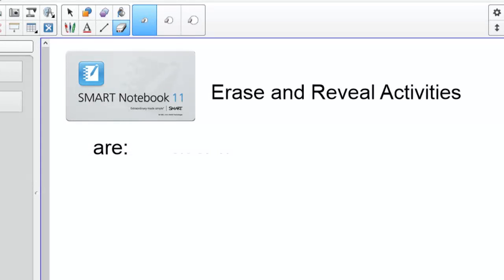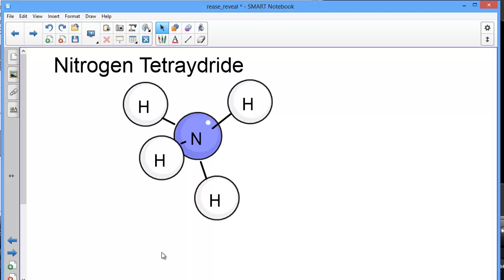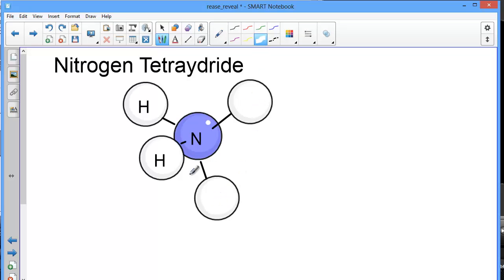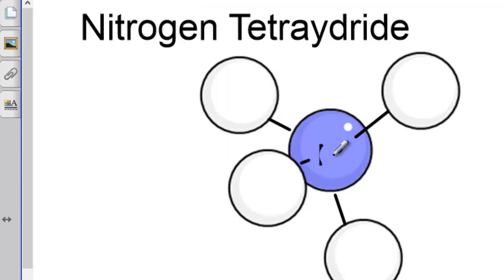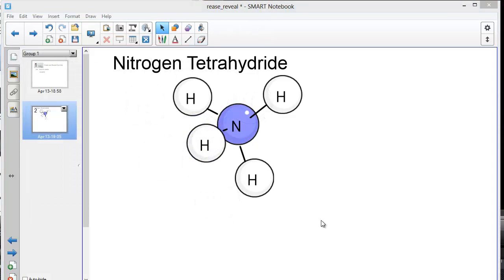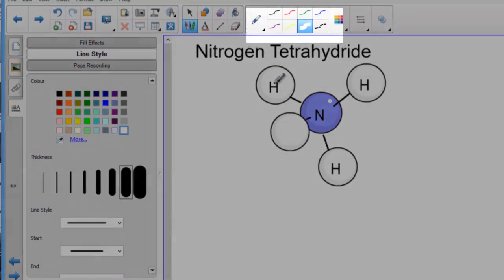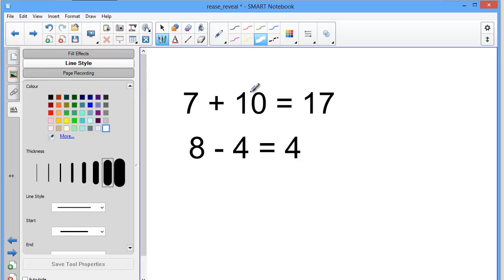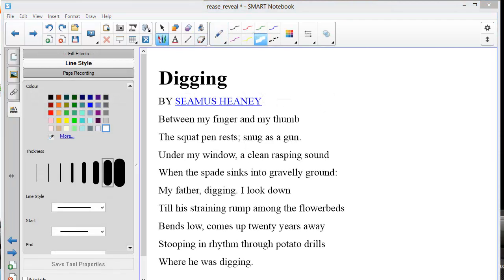SMART Notebook Erase & Reveal